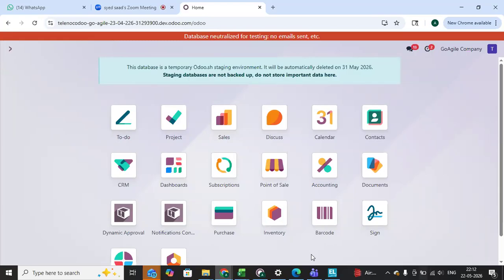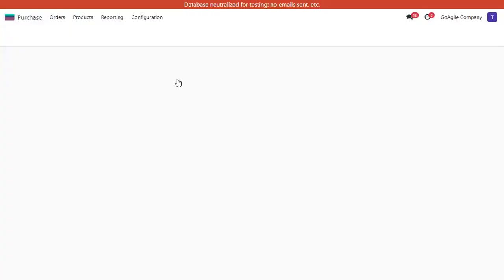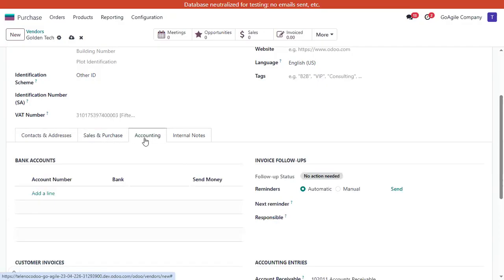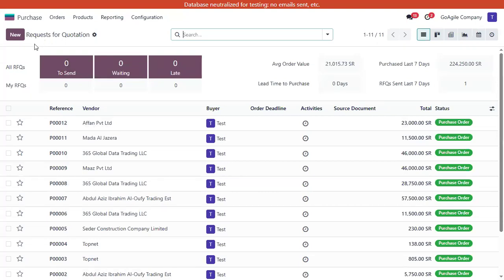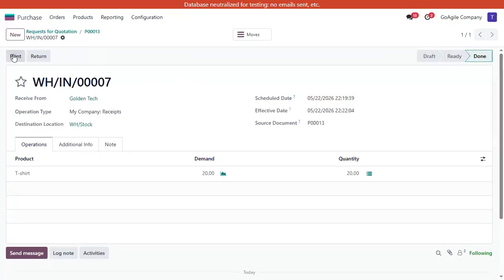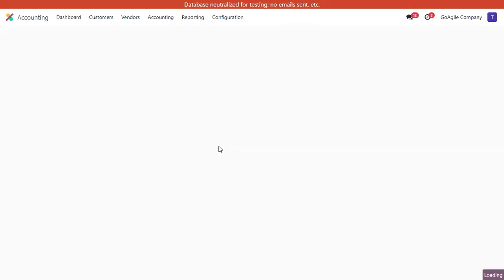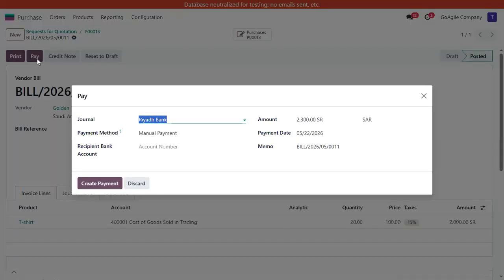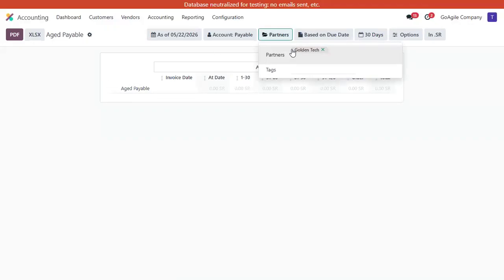Purchase Module In Odoo ERP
Odoo ERP Purchase Module Demo | Streamline Procurement with FinTech Arabia

Welcome to our Odoo ERP Purchase Module Demo by FinTech Arabia

In this video, we demonstrate how the Odoo Purchase Module helps businesses automate and manage their complete procurement process efficiently.